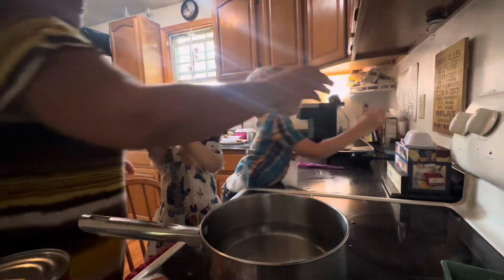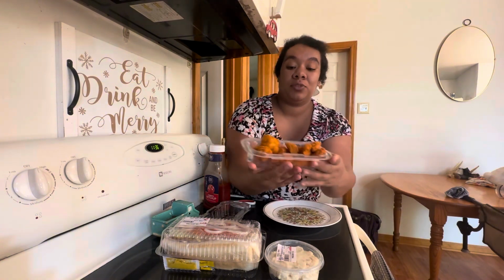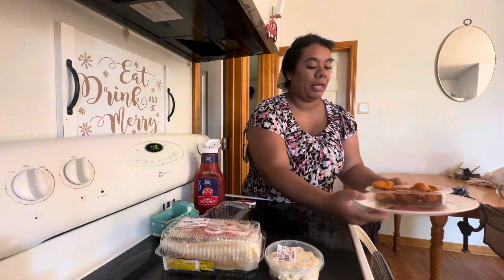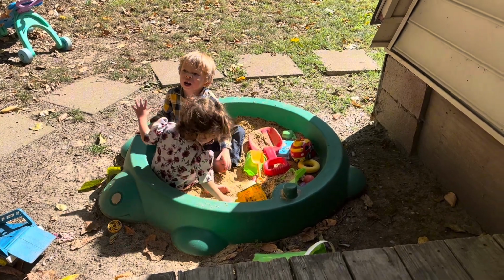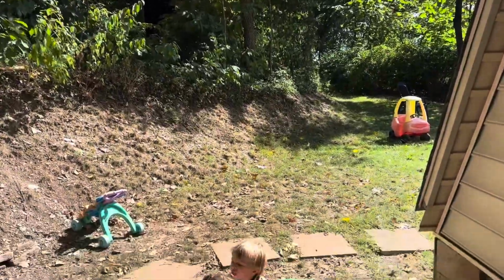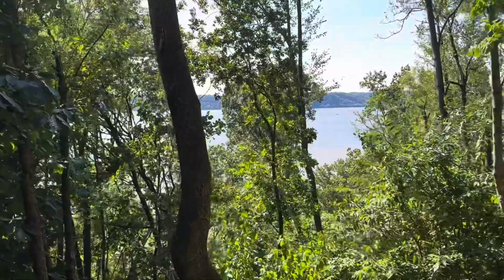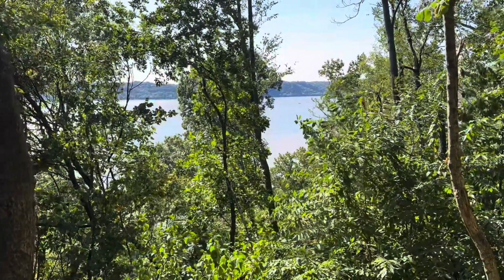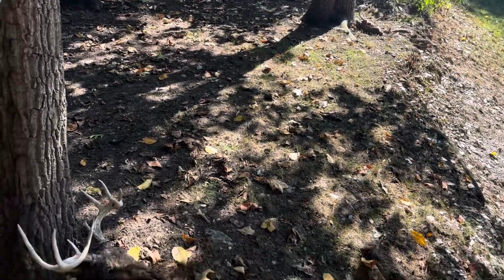The Busy Life In A Mennonite Family Home / Eli Jay Takes The Camera Out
Hope you enjoy the video! Let us know if you enjoyed Eli’s vlog!